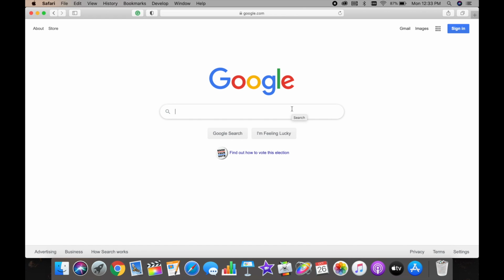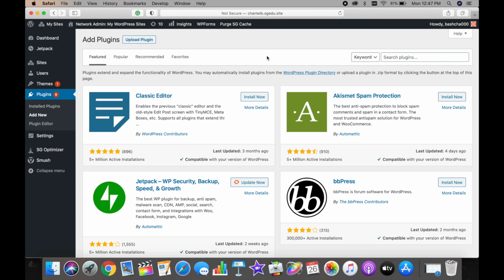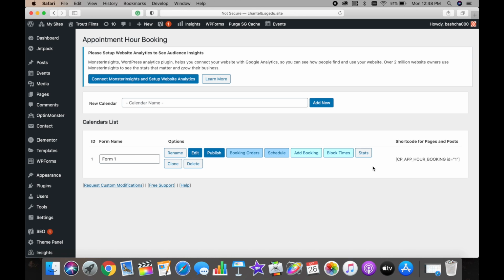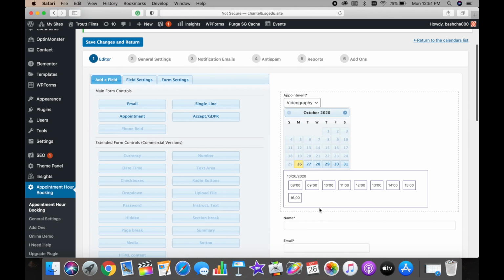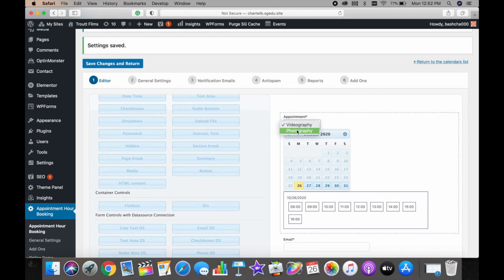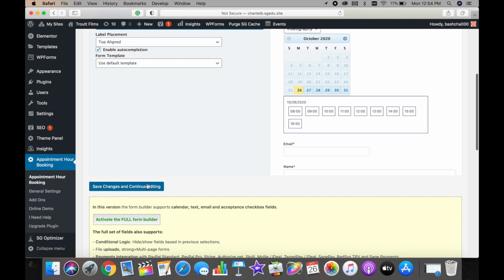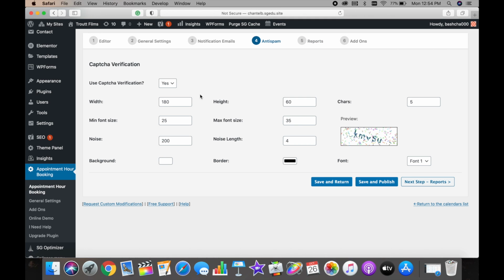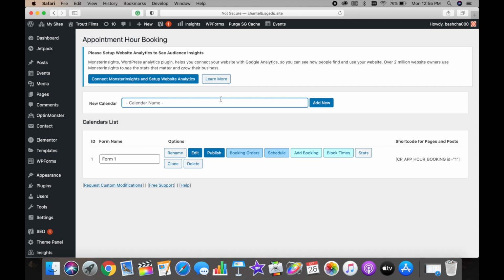WordPress: How to Use & Install Appointment Hour Booking Plugin